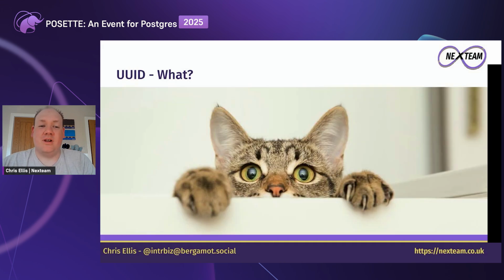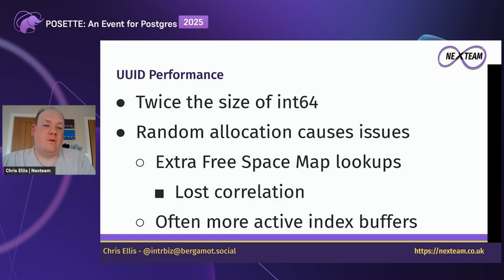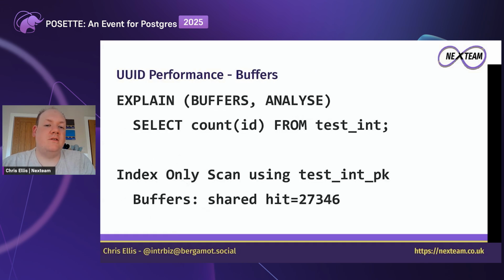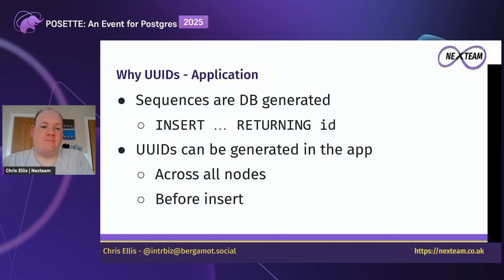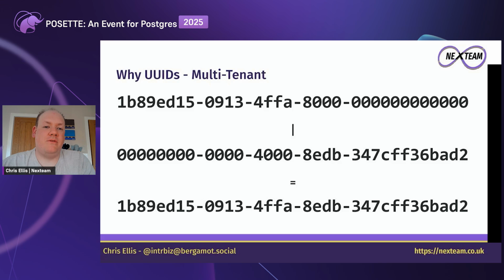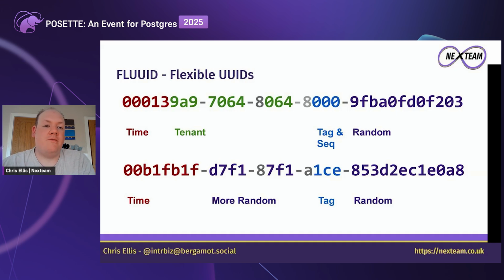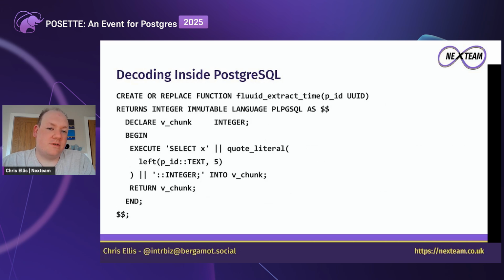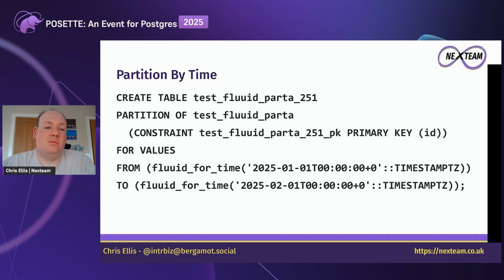Fun With UUIDs | POSETTE: An Event for Postgres 2025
Video of a conference talk discussing why UUIDs have a bad reputation, mostly based on randomly allocated UUIDs effect on indexes. But UUIDs also give us 16 bytes of space to play with, which can be to our advantage. We can use the space of UUIDs to structure and encode data into our identifiers. This can be really useful for multi-tenant applications, or for sharding or partitioning. UUIDs can also help improve your web app security by not leaking sequentially allocated ids.

We'll take a look at index performance concerns with randomly allocated UUIDs, sequential IDs and sensibly structured UUIDs. Seeing how we can go about extracting information from these UUIDs and how to build these UUIDs inside PostgreSQL, and how we can look at the performance of these functions.

And finally, looking at adding support for bitwise operations on UUIDs using an extension.

Chris Ellis is a computing and electronics geek, who loves working with open source software. He is a jack of all trades consultant usually spending his time engineering systems with PostgreSQL, Java and Linux. Now and then he gets time to design some electronics, often involving ESP32s, Raspberry Pi CM4s and LED badges.

► Video bookmarks:

⏩  00:00 Introduction
⏩  01:14 What Are UUIDs – Definition & Structure
⏩  03:43  Problems with UUIDs
⏩  09:02 Why Use UUIDs
⏩  11:54 Encoding Additional Information in UUIDs
⏩  14:14 Best of Both Worlds with UUIDv7
⏩  22:32 Partitioning with UUIDs